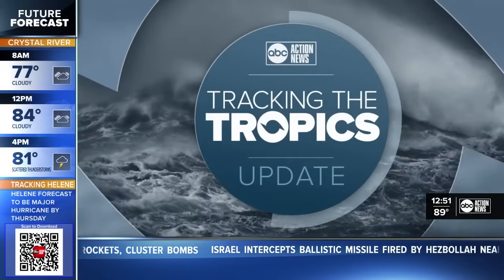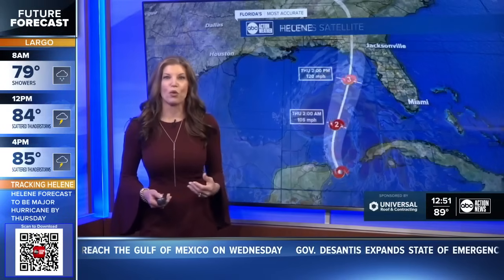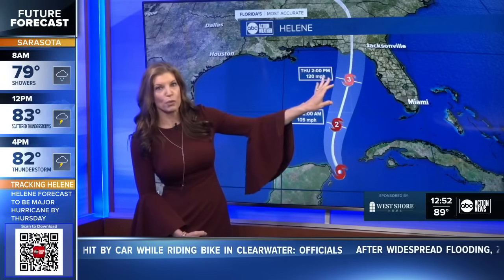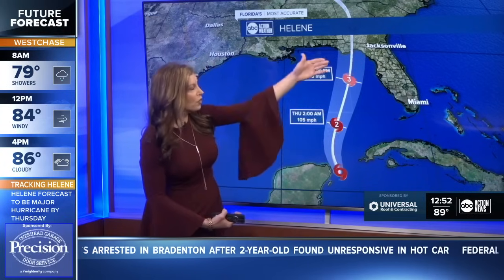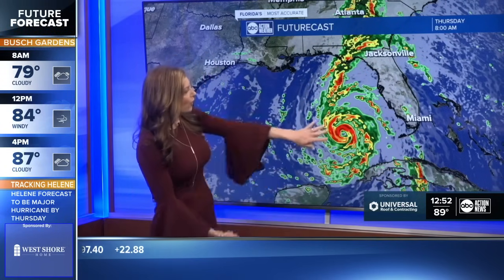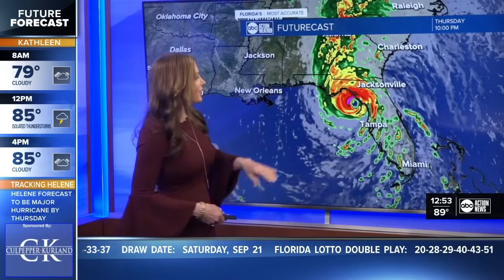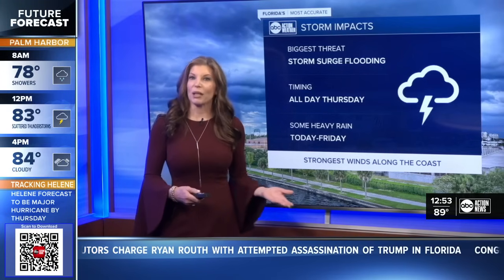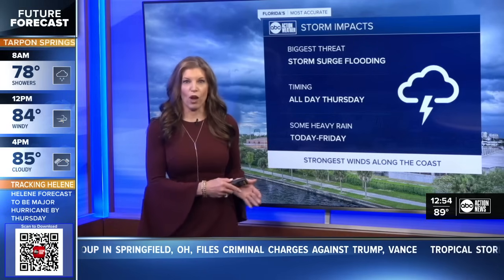Tracking the Tropics | Hurricane Helene organizing as it moves into Gulf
ABC Action News tracks tropical developments in the Atlantic and Gulf of Mexico.